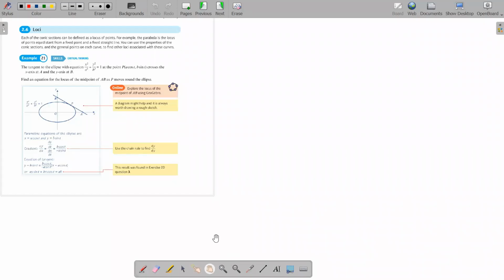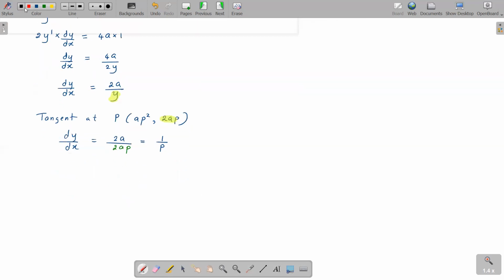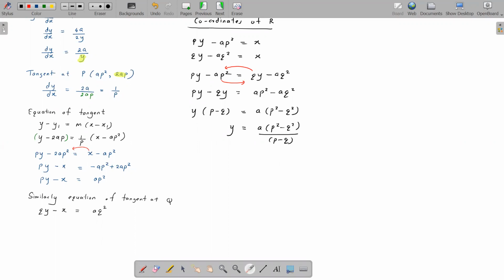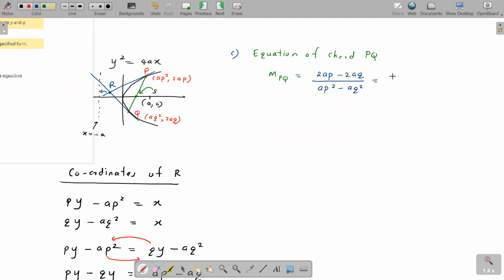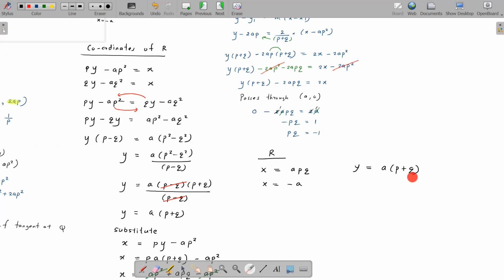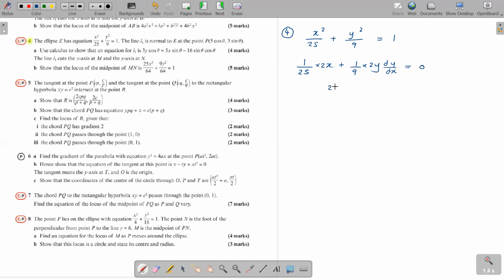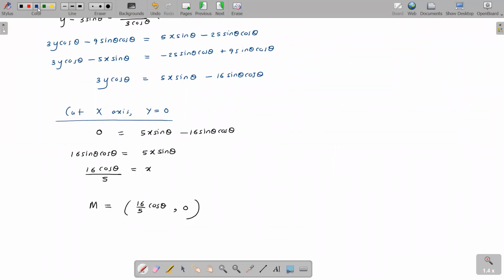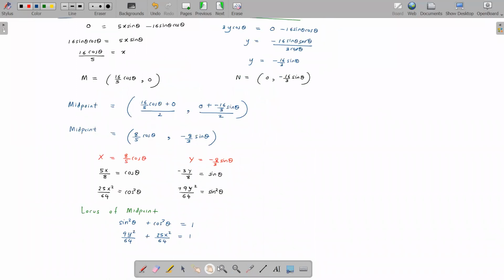F3 - CH2 - Further Coordinate Systems - Ex 2F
Loci of a point